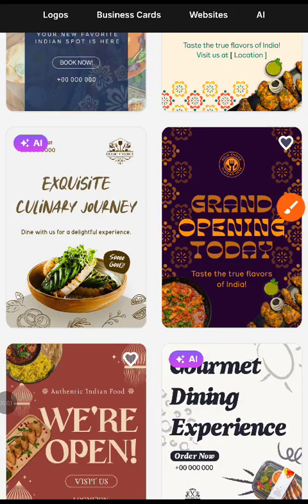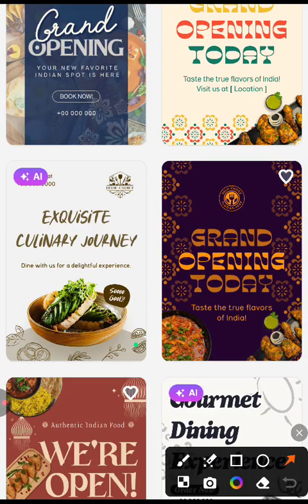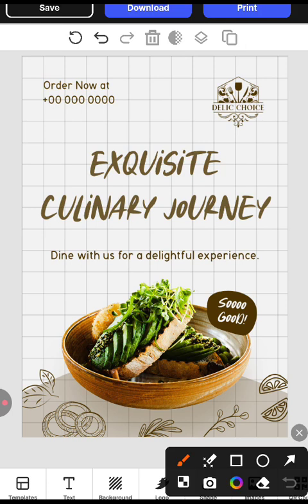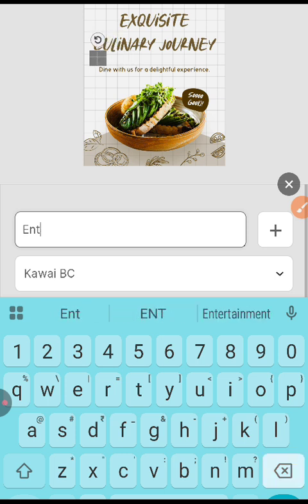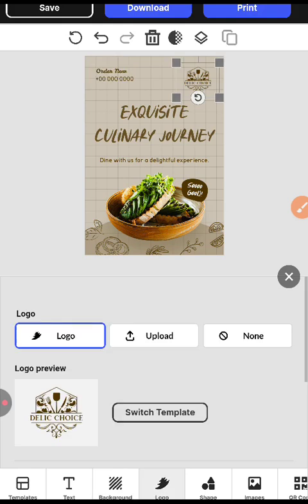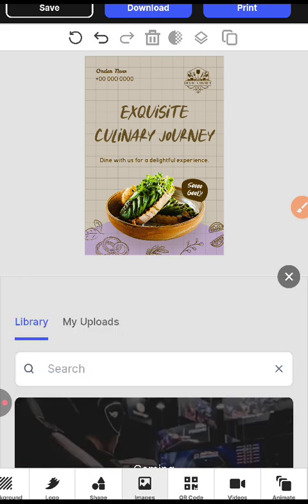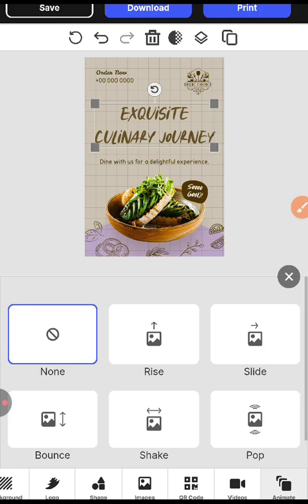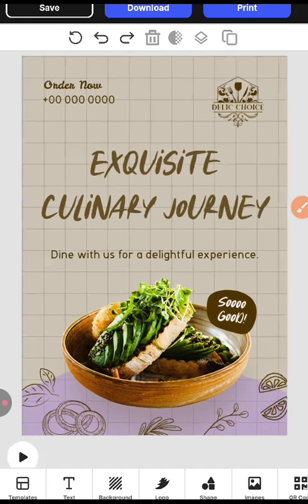Create AI Flyers in Seconds 🪧 | Free Flyer Generator with 9,600+ Templates (No Login Required)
In this video, I’ll show you a powerful AI Flyer Generator that:
Gives you 9,600+ free flyer templates
Works on mobile & desktop
Requires no login or payment
Lets you customize fonts, colors, images & backgrounds
Supports QR codes, logos & animations

By the end of this tutorial, you’ll be able to create flyers for restaurants, events, businesses, shops, personal use, and marketing — all for free!